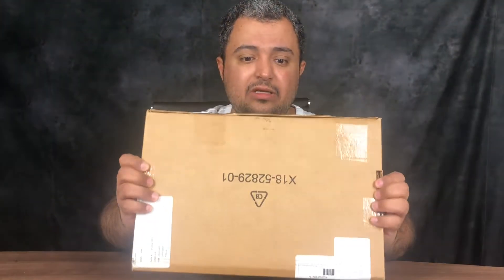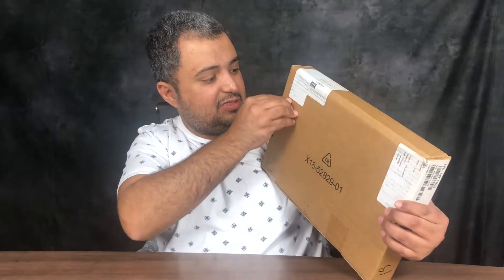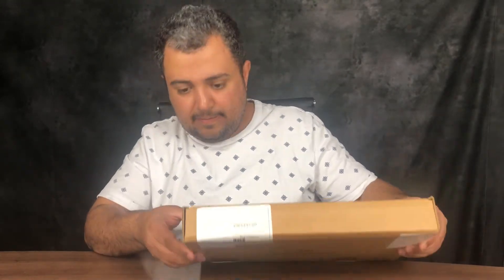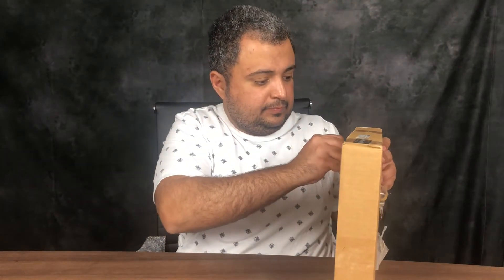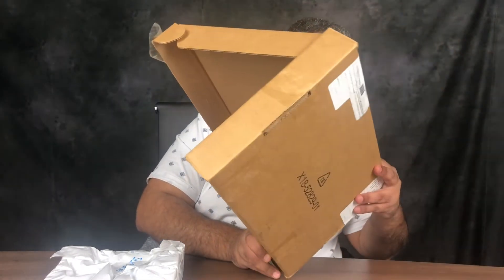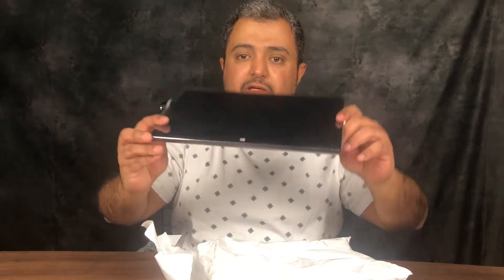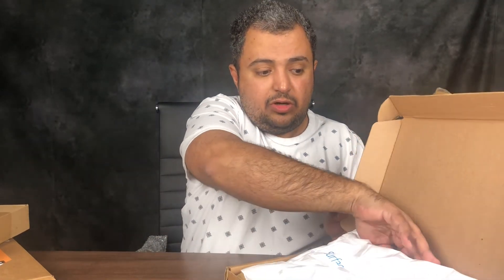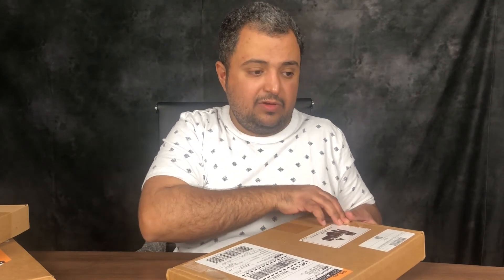Microsoft Surface Tablet Review | Microsoft Tablet 64 GB | UnBoxing Canada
Review of the Microsoft Surface, A Windows 8 Arm tablet  But is it worth buying one? Watch for the full video!!

My hands-on review of the 2012 Microsoft Surface RT tablet and Touch Cover. The Surface is running Windows RT / Windows 8 and comes with Office 2013 including Word 2013 and in this video, I compare it vs iPad 4 and Nexus 7 / Nexus 10.